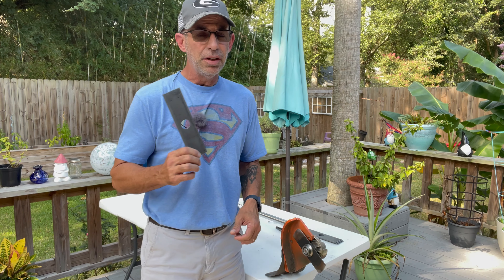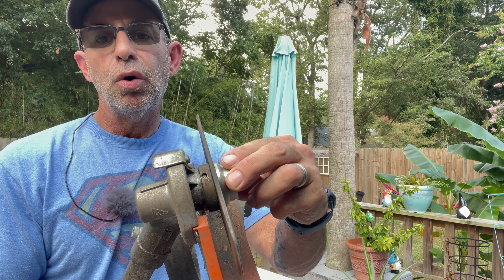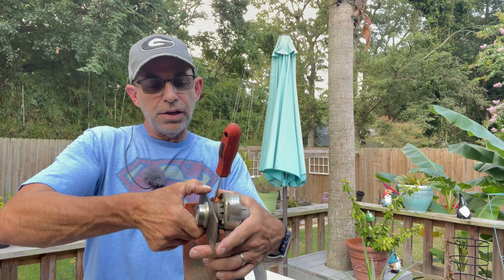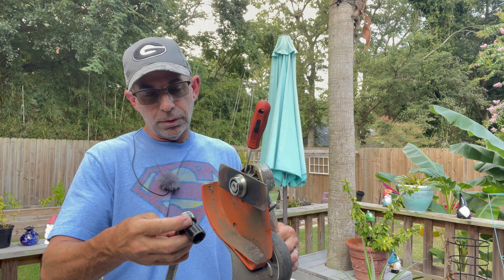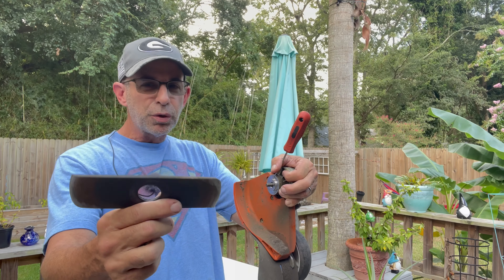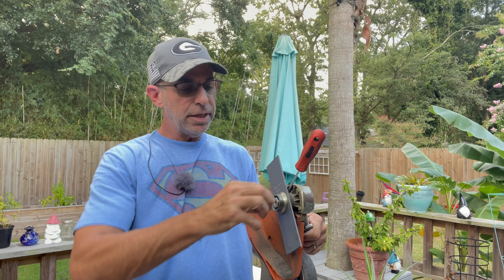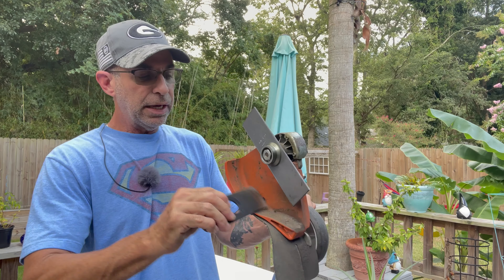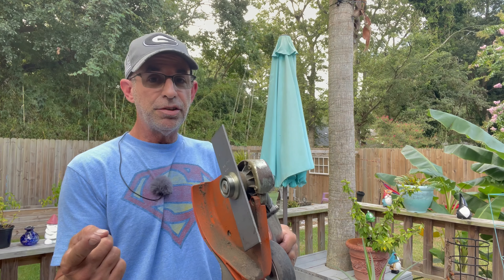Fast and Easy! How To Change an Edger Blade - Replace a Blade on a Grass Edger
How to replace an edger blade? I can show you how to replace a worn edger blade and replace it with a new blade super fast and easy! Step by step instructions.
My favorite edger blades